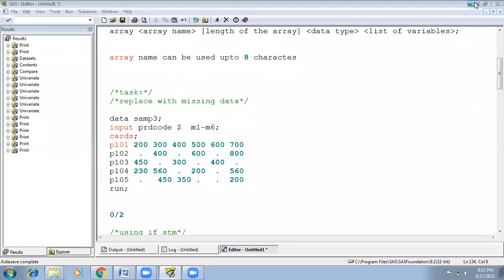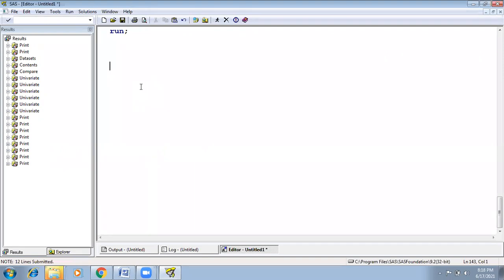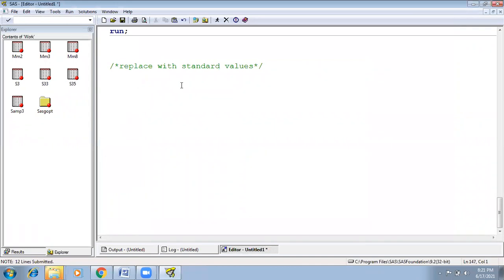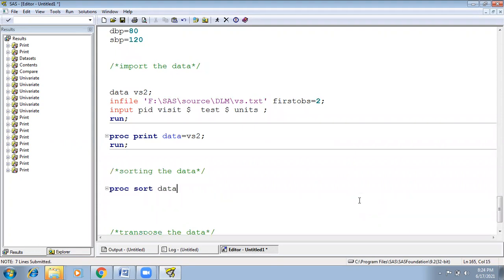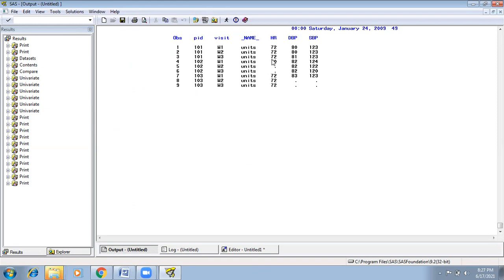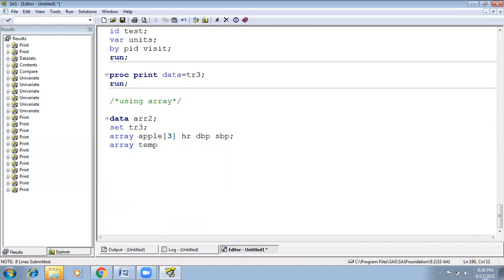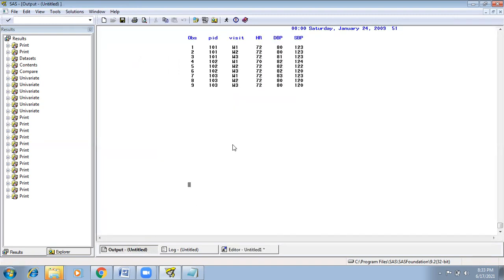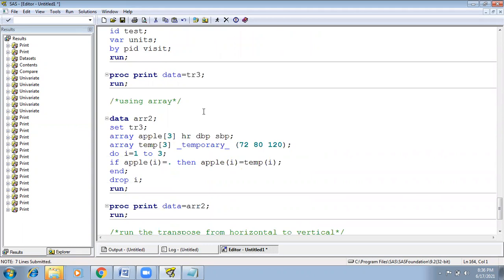SAS ARRAY(UN EDITED LIVE SESSION ) PART -II ...FOR SAS CLASSES CONTACT : SATISH.P (9985492414)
Run same operation for multiple variables.